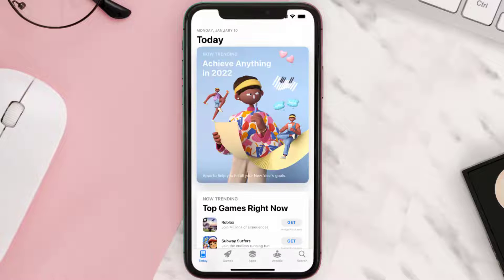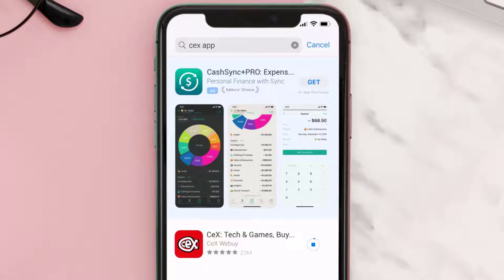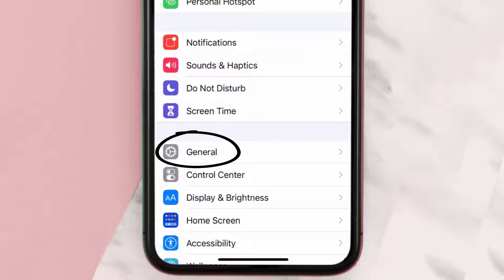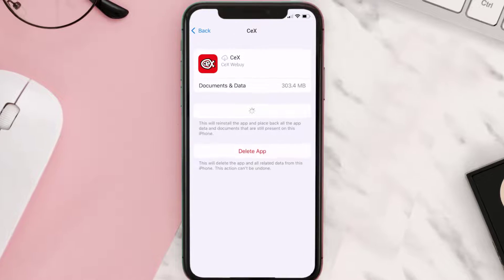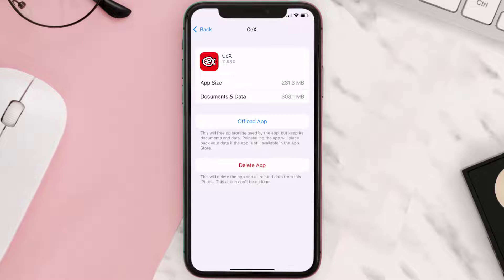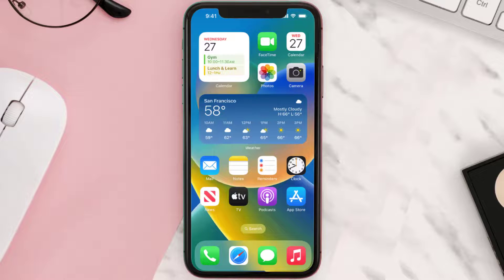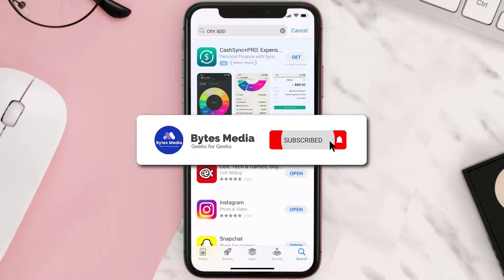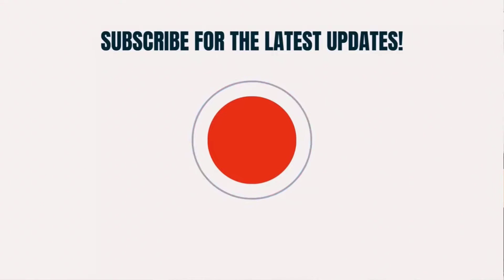CeX App Not Working: How to Fix CeX App Not Working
In this video, I'll show you How to Fix CeX App Not Working. This is the easiest and fastest way to Fix CeX App Not Working. Make sure you watch until the end of this video to find out How to Fix CeX App Not Working on ios. These methods work on iOS 11 as well as iOS 12, iOS 13, iOS 14, iOS 15 and iOS 16. Hope you enjoy!

Video Parts:
00:00 Intro: How to Fix CeX App Not Working
00:07 1.Solution: Update CeX App
00:27 2.Solution: Clear CeX App cache files
00:57 3.Solution: Delete and Reinstall CeX App
01:19 Outro: Ending